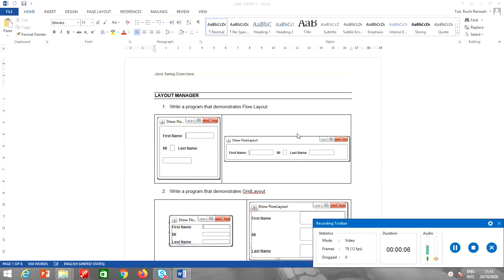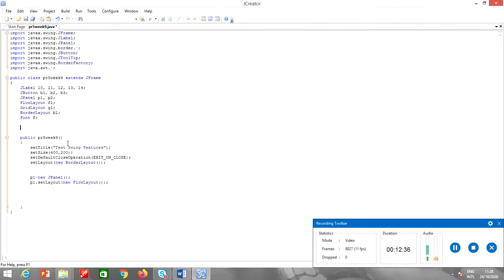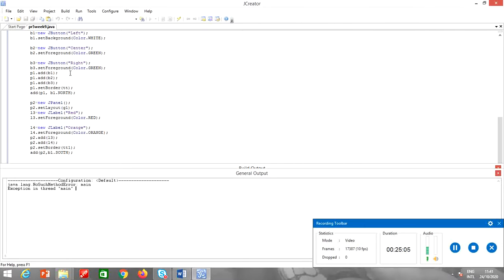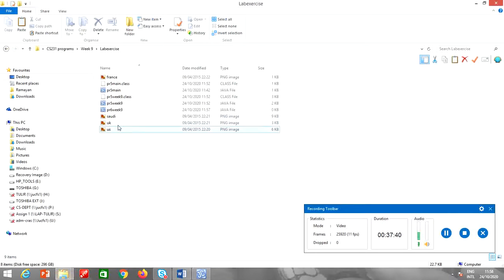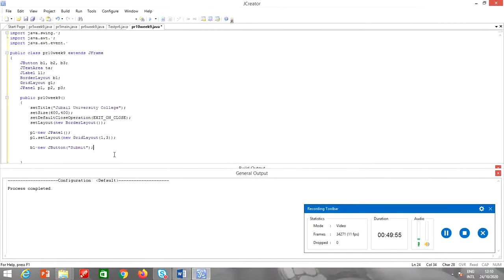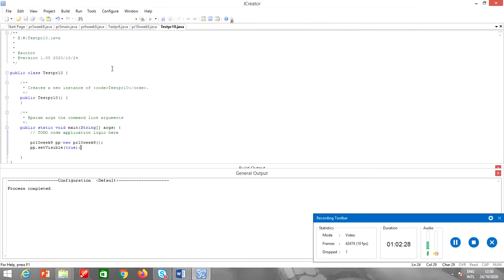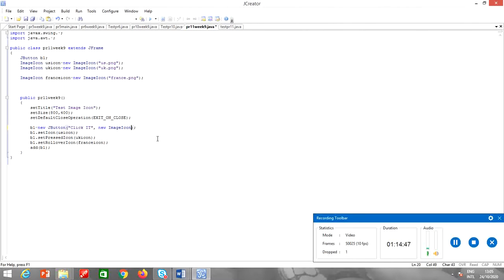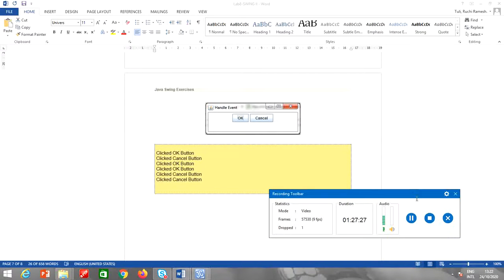Week 9 lab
Chapter 18 - Swings II Lab (Tool Tip Text, font, scroll Pane)